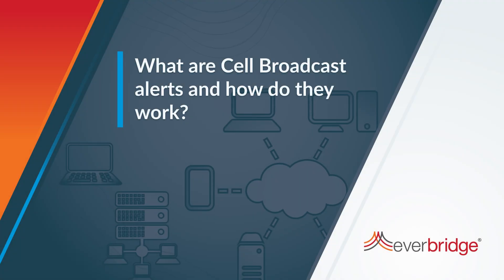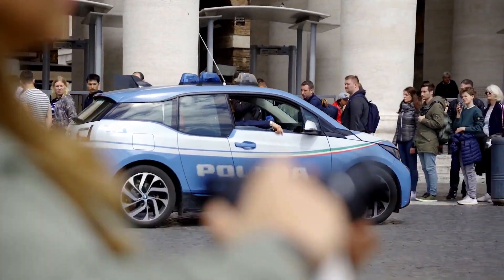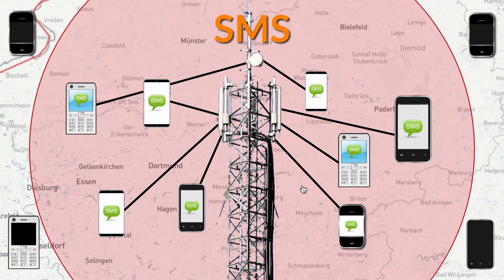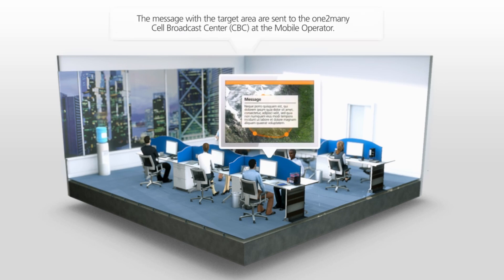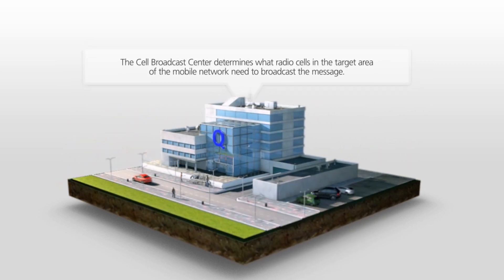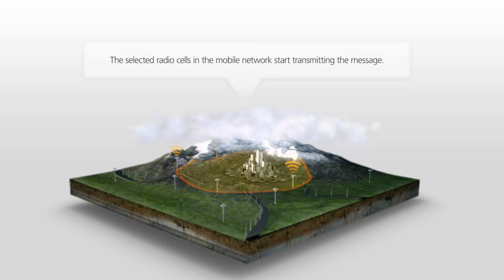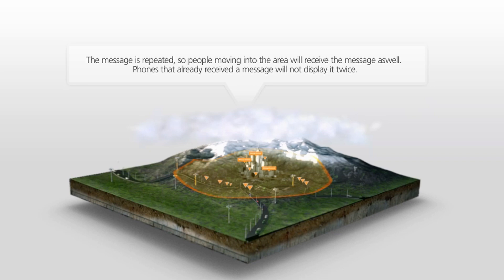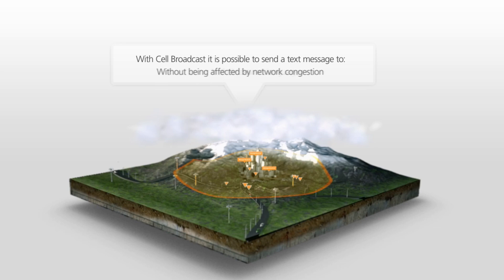Cell Broadcast for Public Warning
During critical events and major emergencies, cell broadcast is the quickest way to alert the public by sending messages to their mobile phones. In this short video we explain how the technology works to warn and inform the public, including an example of a cell broadcast alert.